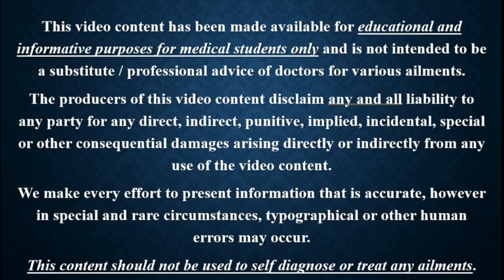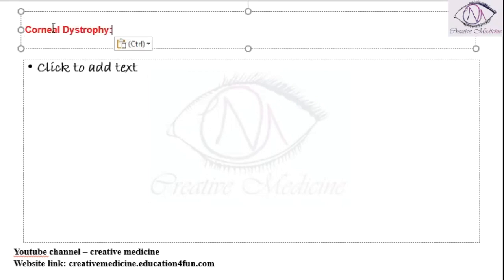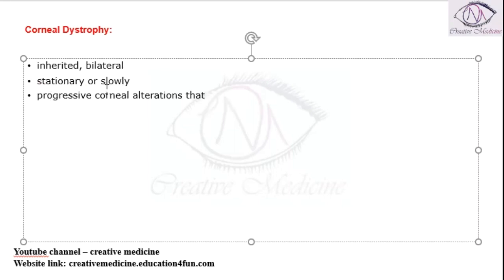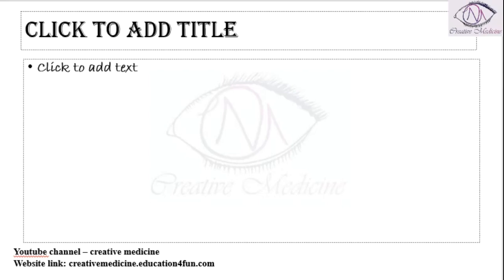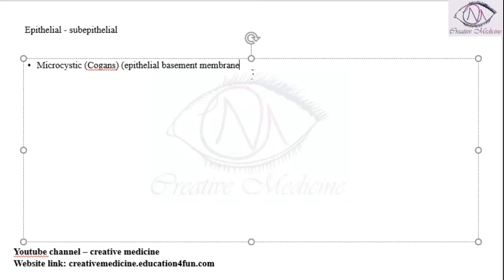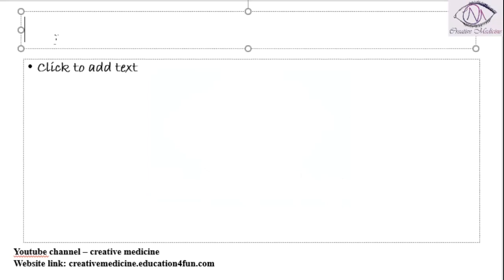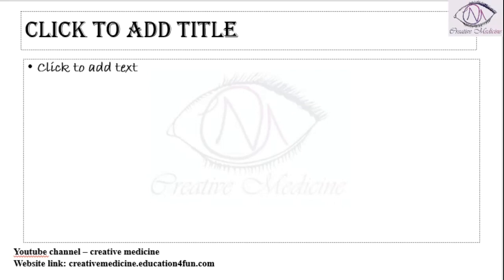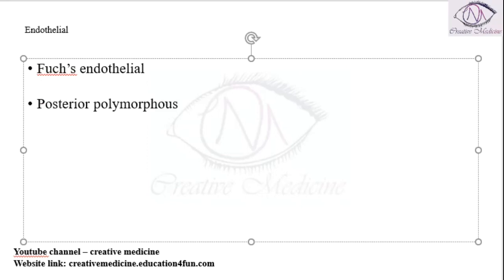Lec 1 Corneal Dystrophy mp4 || OPHTHALMOLOGY